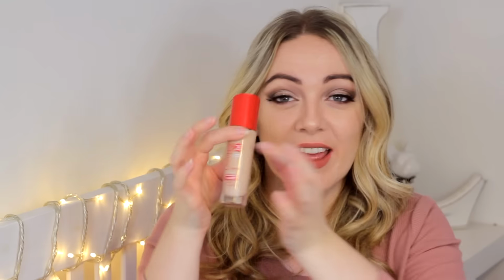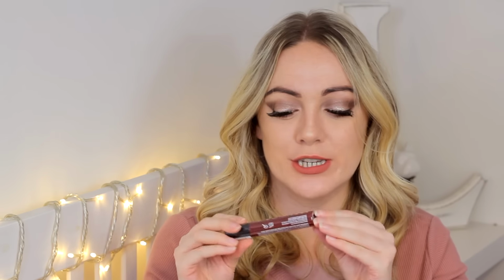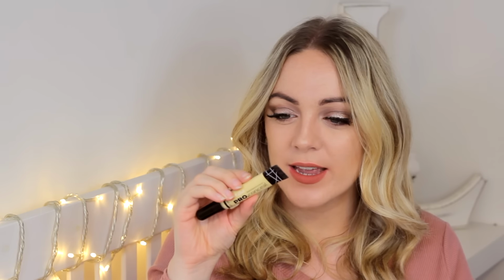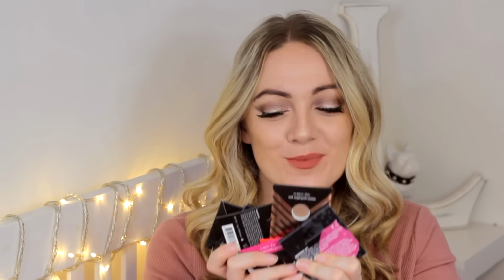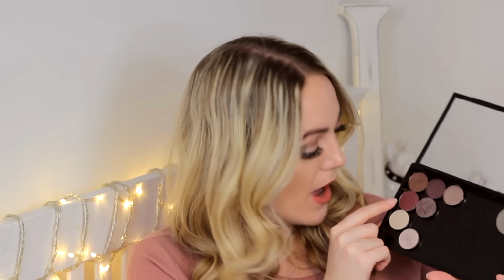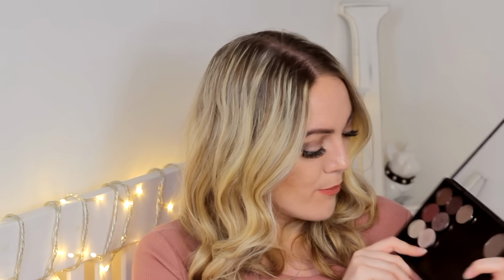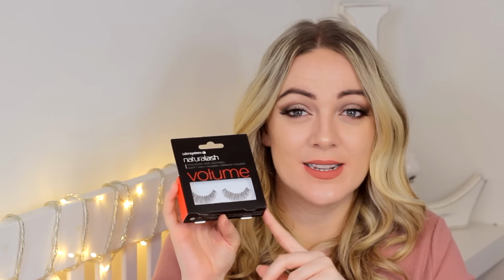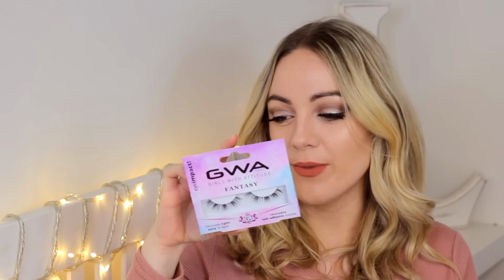HUGE MAKEUP HAUL | Beauty Bay, Asos, Boots & MORE | TheLondonGirl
In today's video I'll be doing a HUGE makeup haul feat. Beauty Bay, Asos, Boots & MORE. Enjoy xx

Twitter | Instagram | Snapchat | @Lucrativelucy

Top | Boohoo
Lashes | Red Cherry WSP